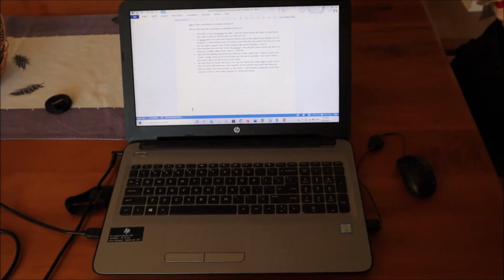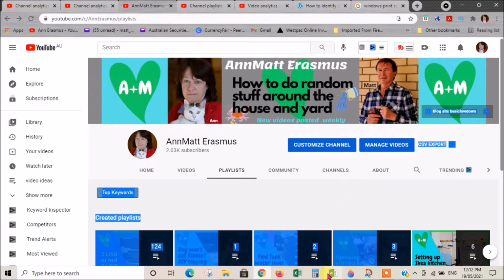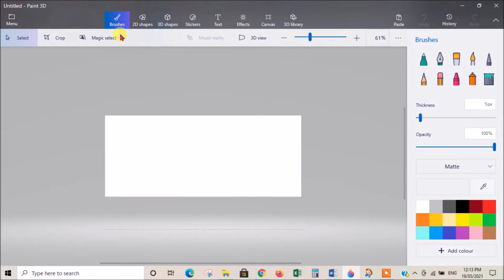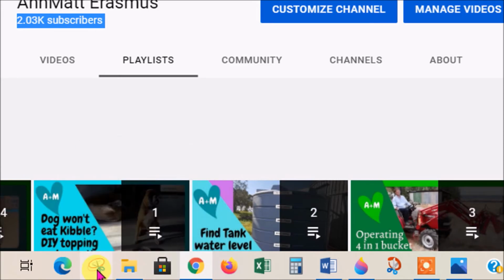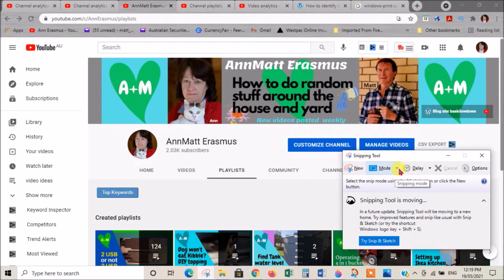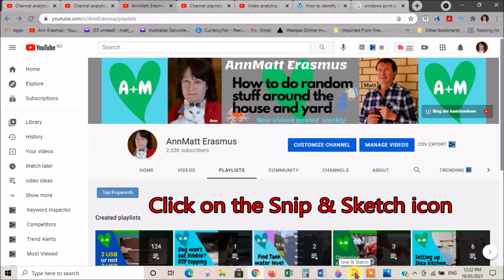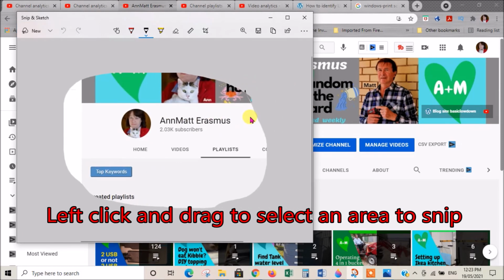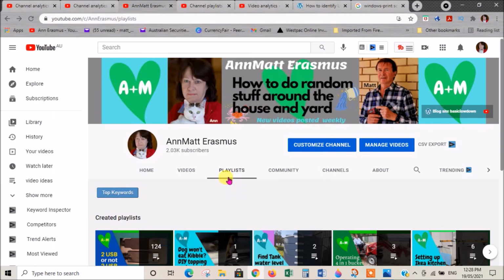How to take a screenshot in Windows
This video tutorial shows the 5 most common and easiest ways to take a screenshot, print screen, copy screen in windows. Whatever you want to call it is an essential skill needed to function in our digital world. Many of us use a favourite method to print screen or screenshot all the time, that’s fine but it is worthwhile understanding all the common options to take a screen shot because the best method is task dependant. That means the easiest and simplest method depends on the task you are performing as I explain in this video.
Here are my 5 best methods to take a screenshot or print screen .
1. Press print screen key (prtscn) top right – captures entire screen and saves it to clip board - then need to paste to word or paint and edit and save
2. Pressing Alt-prtscn together will do the same but instead of whole screen it just captures the window you are working in. If that window covers the whole screen then the end result is the same as pressing print screen alone. Your copy of the screen will be temporally saved on the clipboard so you will also need to paste it into another program like word to be able to view and save it.
3. Pressing the Windows key and Print screen keys (prtscn) together – your screen will dim for a second and this will print entire screen and save it to the Pictures folder in a sub-folder called Screenshots.
4. Open the old Snipping Tool - choose the mode you prefer– select new – select an area of the screen by left clicking and dragging – the Image comes up in a new window which you can edit or annotate – now save to where you want it and in the file format of your choice. The Snipping Tool can be found by searching or clicking on the windows icon (start menu) on bottom left of screen. It may be found under Windows-Accessories if you would like to pin it to the task bar then right click and select from the drop-down menu.
5. The Rolls Royce of screen shot tools is the Snip and Sketch tool. Either find it in the program menu or for a short cut press Shift-Windows-S keys together. Screen will dim, now select the mode you want rectangle, free hand, window, or full screen. There are a host of editing options and sharing options. It Can be saved directly as PNG,GIF or Jpeg. The Snip & Sketch Tool can be pinned to the task bar by right clicking on it in the program menu and selecting ‘Pin to taskbar’ from the drop-down menu.

Time stamped key moments in the video
00:00 Beginning
01:06 Screenshot method 1 - full screen – Print Screen key
01:56 Screenshot method 2 - active window only - Alt-Print Screen keys
02:56 Screenshot method 3 – full screen saved to Pictures – Windows-Print Screen keys
04:03 Screenshot method 4 – various options – Windows Snipping Tool
07:38 Screenshot method 5 – Various options – Windows Snip & Sketch Tool
10:29 Thanks for watching please like, share and subscribe

The blog article on how to take a screenshot in Windows 10 may be viewed

Short Disclaimer/disclosure: My videos/articles are for informational and educational purposes only, you should consult with a professional before attempting anything seen or done in my videos/articles.